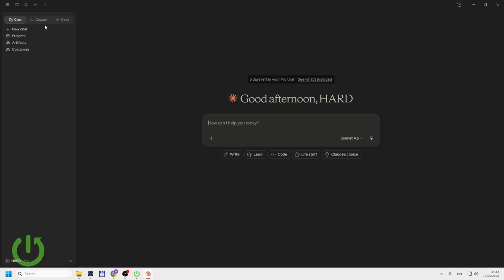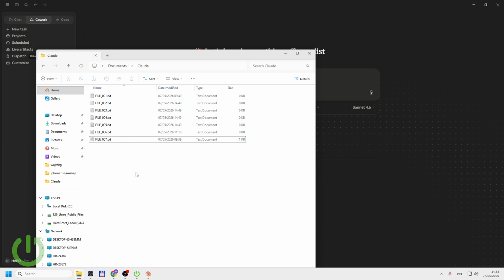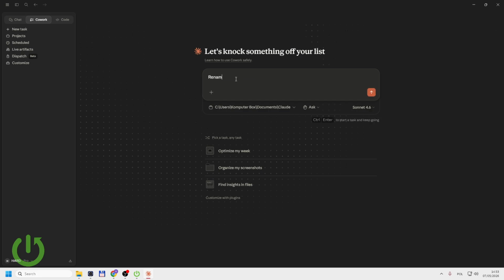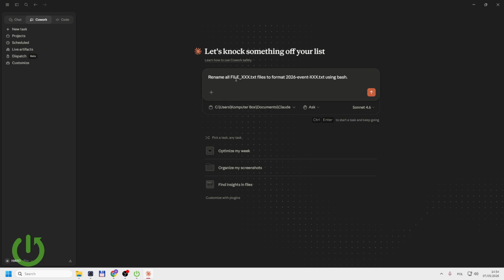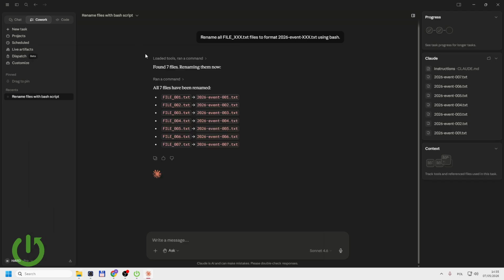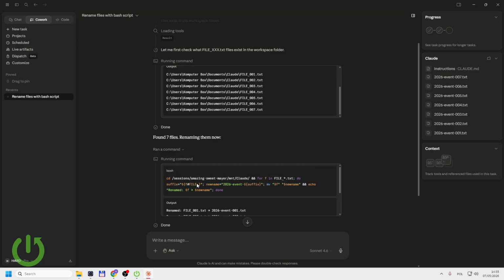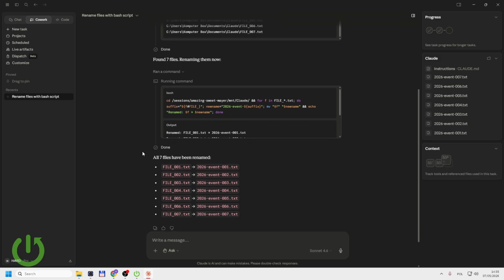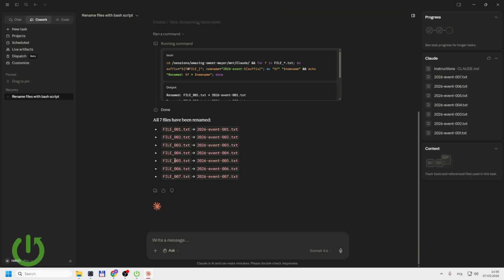Claude Cowork – How to Rename Files in Bulk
In this video I show how to rename files in bulk using Claude Cowork. You will learn how to connect a project folder, inspect the files, write a simple natural-language prompt that generates a bash loop, and run the generated shell commands to rename many files (txt, images, videos) in seconds. I demonstrate a pattern (for example: 2026_event_xxx.txt), explain the xxx placeholder for file numbers, show the generated script and comments, and give tips for renaming large batches without doing everything manually. This method uses Claude Cowork's ability to execute shell commands securely and speeds up bulk file operations compared to manual renaming or writing scripts by hand. Keywords: Claude Cowork, Claude AI, bulk rename, rename files, bash rename, file management, shell commands, batch rename.

How to rename files in bulk in Claude Cowork?
How to use bash to bulk rename files with Claude Cowork?
How to run a rename script inside Claude Cowork?

0:00 Intro – What we’ll do in this video
0:27 Open Claude Cowork and connect to a project folder
0:46 Inspect the folder contents (file1.txt … file7.txt)
1:00 Create the prompt to rename files
1:37 Specify the format (example: 2026_event_xxx.txt)
2:03 Run Claude Cowork – tools load and files get renamed
2:21 Verify the renamed files in the folder
2:33 Open and review the generated bash script and comments
3:32 Tips for large batches, videos, images and other use cases
4:01 Outro – like, subscribe and next steps